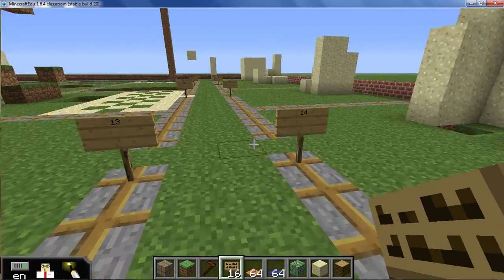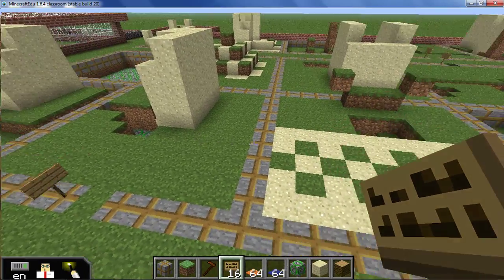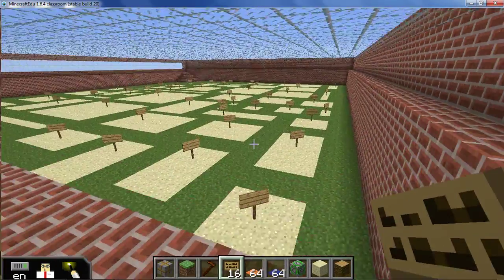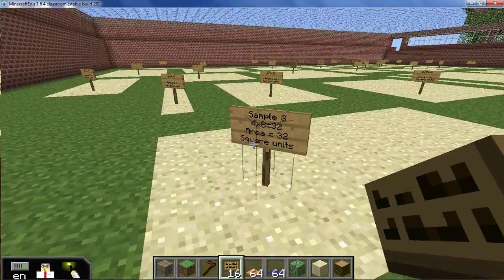Minecraft for Math: Finding Surface Area